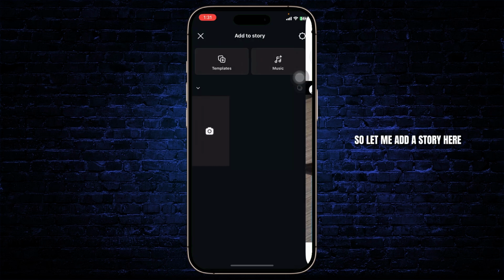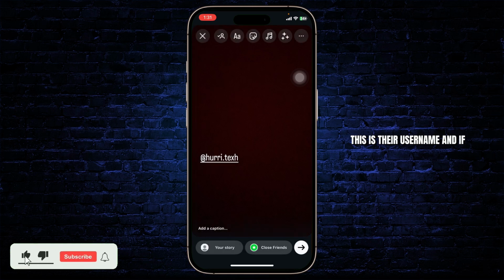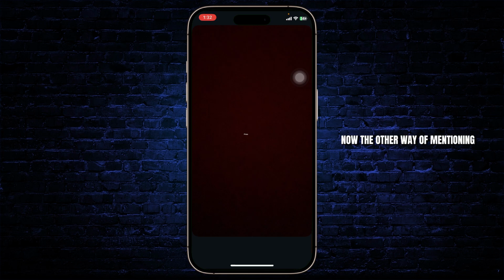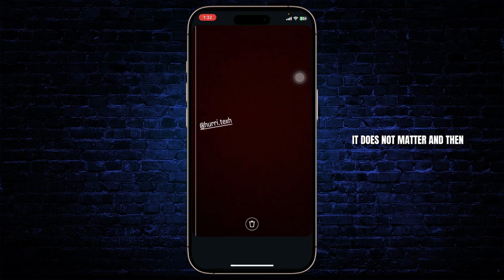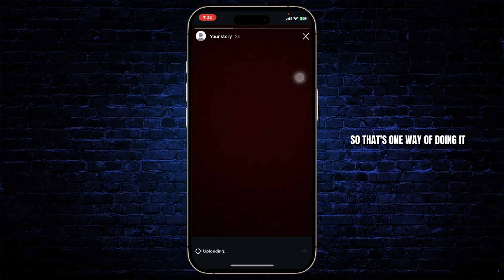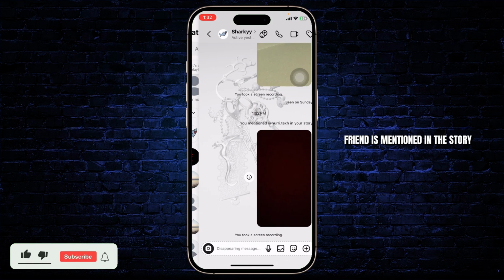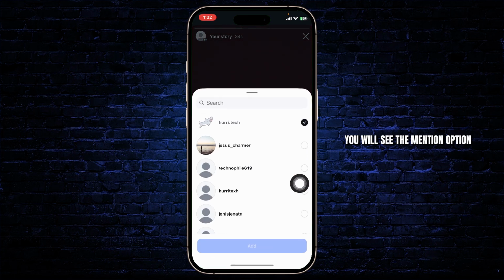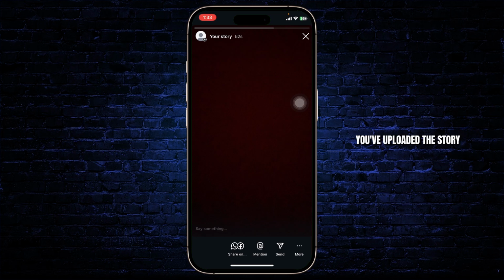How To Mention Someone In Instagram Story Without Showing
Want to mention someone in your Instagram Story without their name being visible? 🤫📲 This quick and easy 2025 guide will show you exactly how to tag someone secretly — without anyone else noticing!

What You’ll Learn in This Video:
✅ How to mention someone in your Instagram Story without showing their username
✅ Step-by-step method to hide tags using text tools and stickers
✅ Why people use hidden mentions (and when it’s useful)
✅ How to check if your tag worked even when it’s hidden

Whether you're giving a subtle shoutout or just want to notify someone privately, this tutorial will help you master hidden mentions like a pro.

📌 Chapters:
⏱ 0:00 - Introduction
⏱ 0:10 - How To Mention Without Showing Username